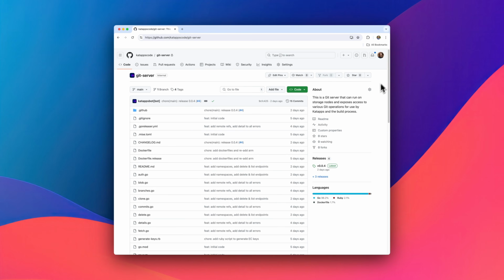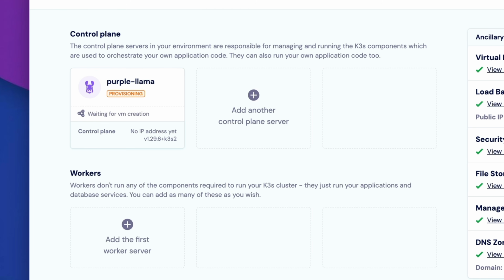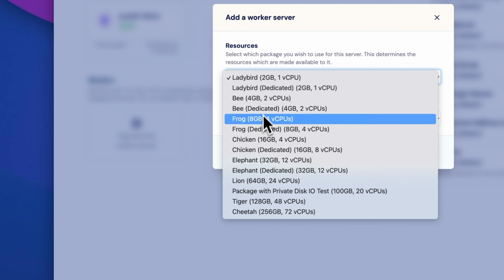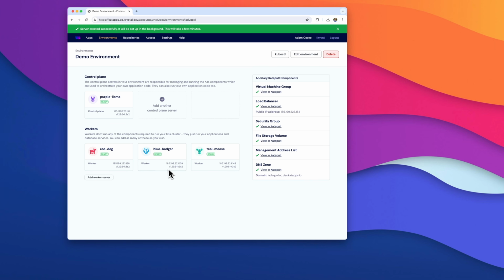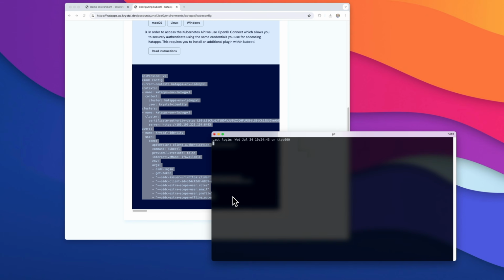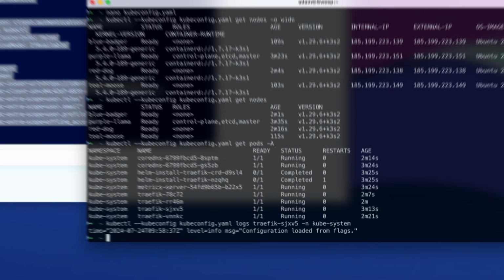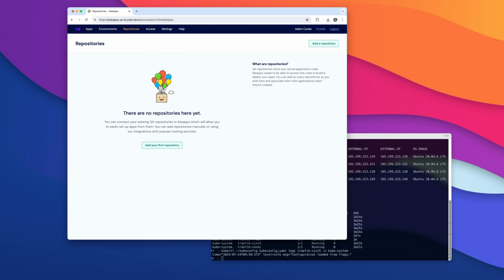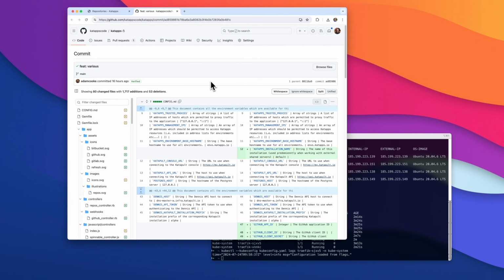Katapps Demo - Environments & Repos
A demo of some of the things I've been working on this week. Environments are easily scaleable K3s clusters and Repository syncing allows us to fetch repos from other services and use them when building applications.